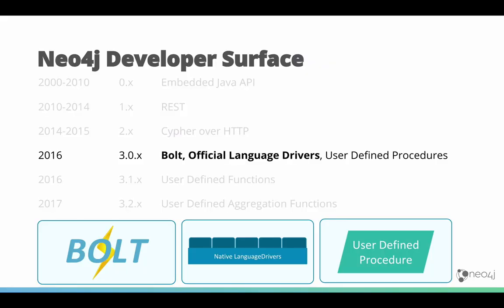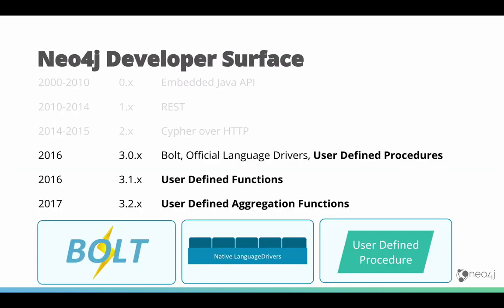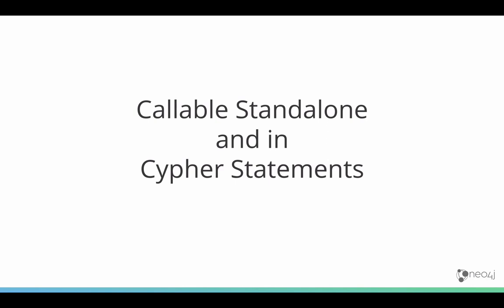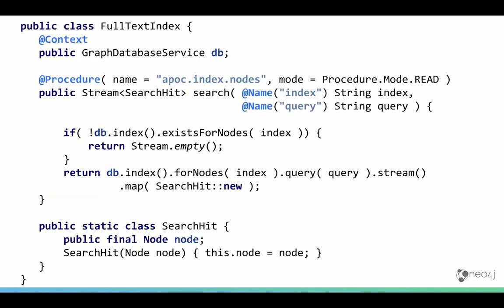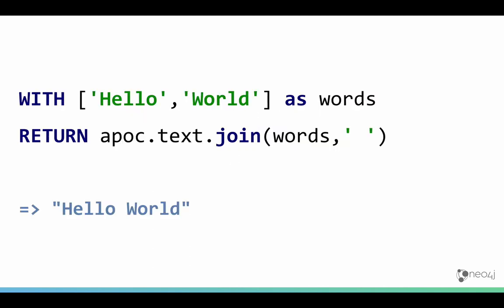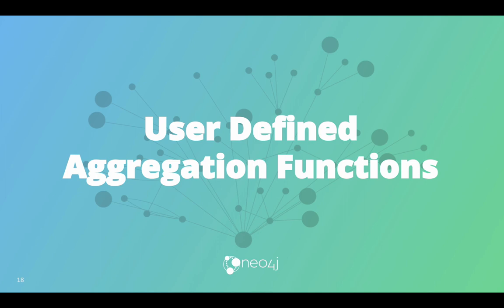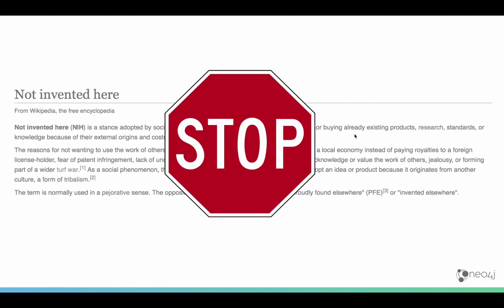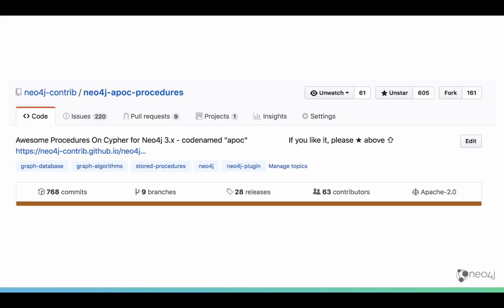Introduction to Neo4j Procedures & Functions and the APOC Utility Library (#1)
Neo4j 3.0 not only introduced a new binary protocol called Bolt, but also the ability to extend the database with user defined procedures. You get a quick glimpse on how you could create your own using any JVM language. But we already have you covered. The APOC library comes with all kinds of procedures and functions that make your life as a Neo4j developer easier.